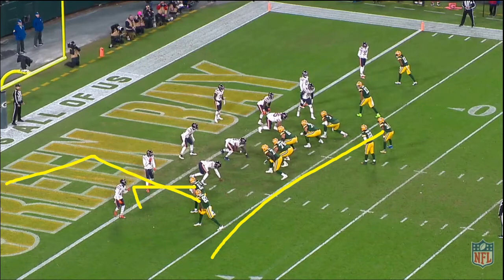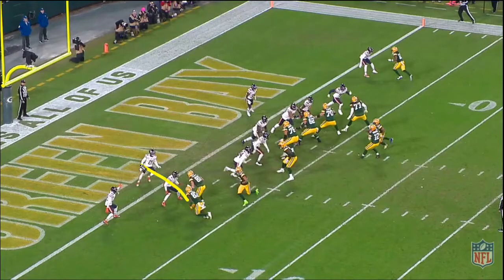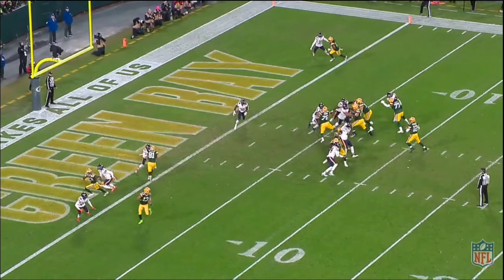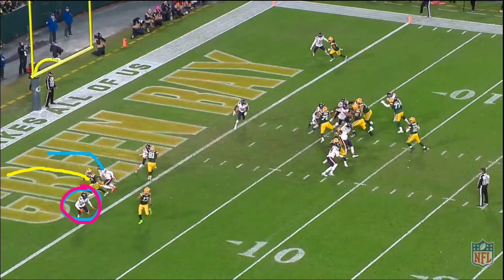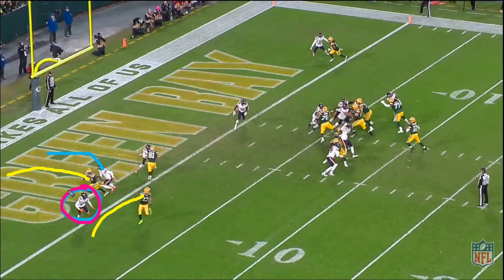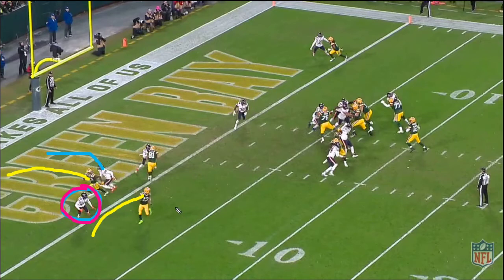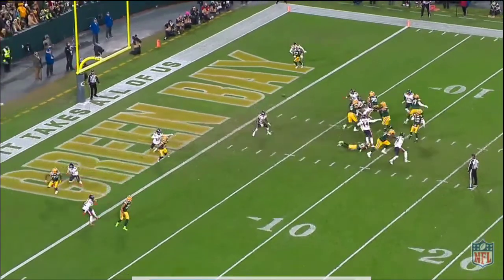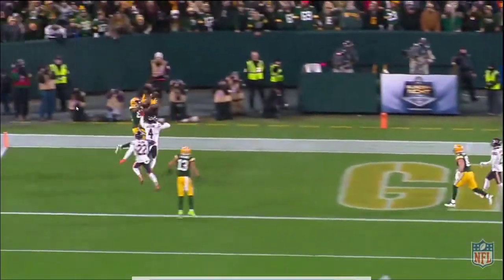Talking about the Spot/Snag concept & high-low reads, 2021 week 14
We're walking through a popular red zone concept known as Spot/Snag and discussing the idea of a high-low read.